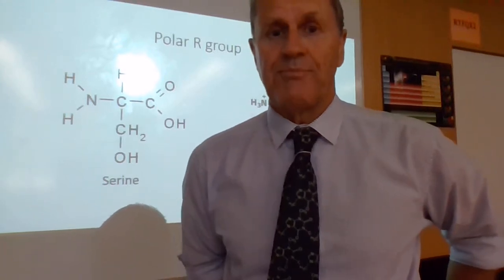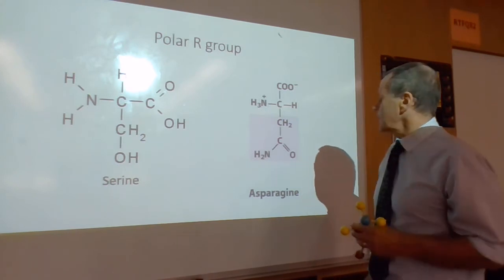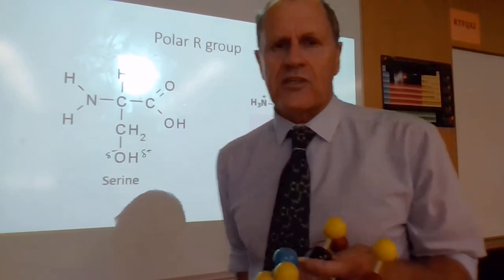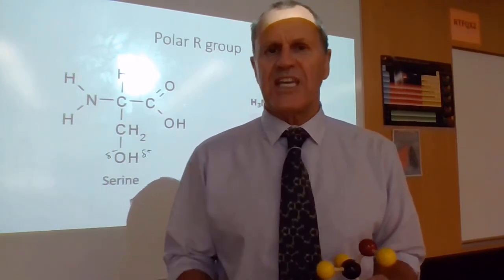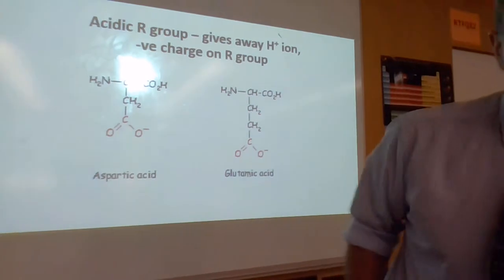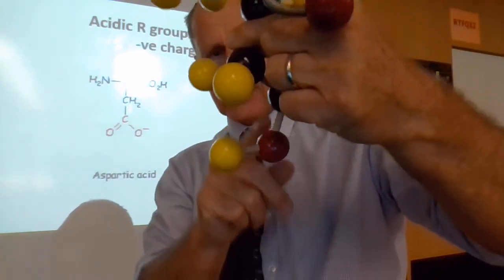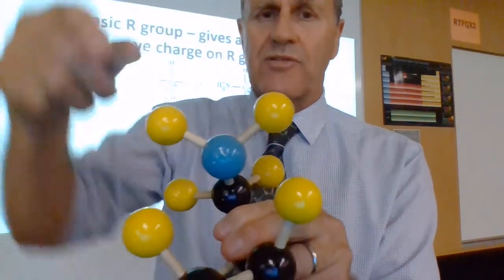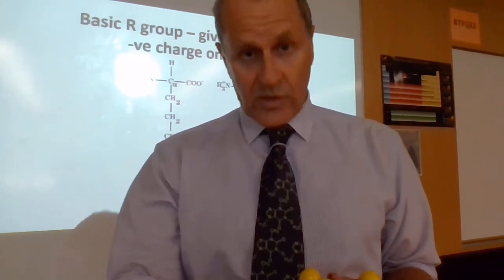03 Polar, Acidic and Basic R Groups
R groups of amino acids tend to be polar if they contain polar bonds, such as C=O, N-H, or O-H. These are able to adhere to oppositely charged polar groups on other molecules.
R-groups with carboxyl groups (-COOH) are acidic and tend to lose hydrogen ions and therefore have a -ve charge.
R-groups with amino groups are basic and tend to gain hydrogen ions and have a positive charge. The -ve and +ve groups can form a stable ionic bond between two amino acids and hence change the shape of a protein molecule.